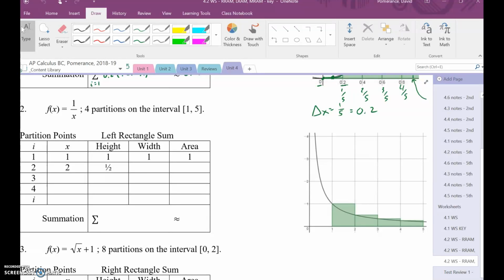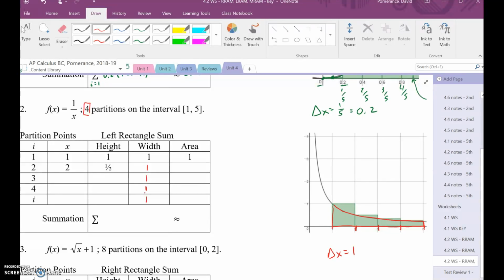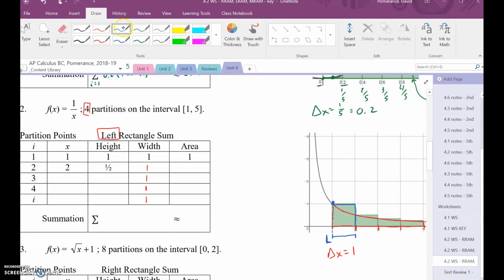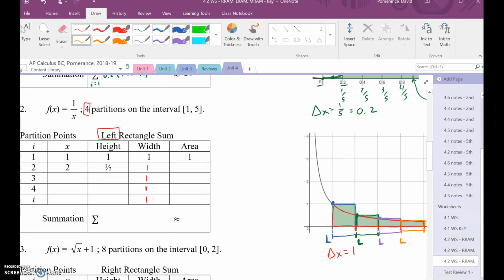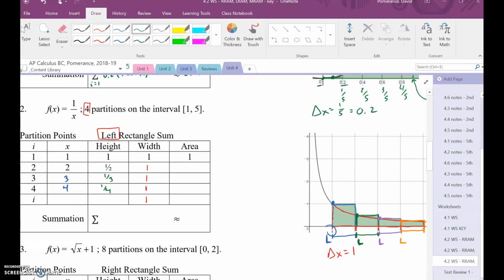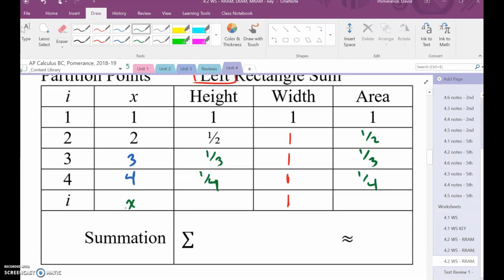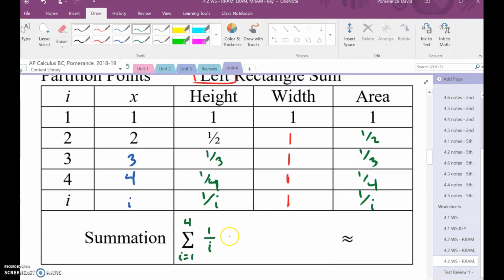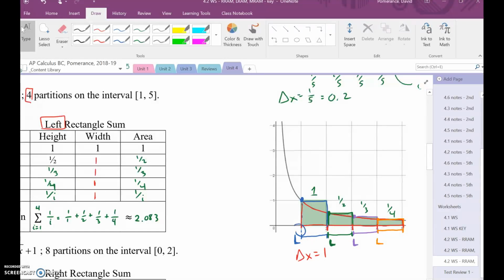AP Calc BC - 4.2 WS #2